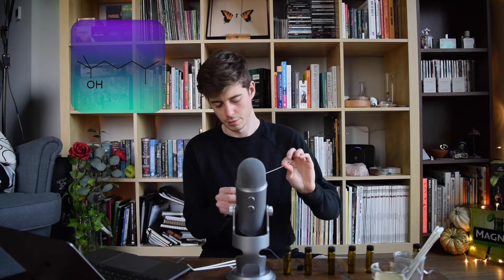Perfume ingredients LUCKY DIP: Aroma chemicals & naturals.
Today I select some random ingredients from my collection and evaluate them on the spot.

The ingredients covered in this video are:
1. Cyclabute
2. Dimetol
3. Tobacco leaf absolute (Virginian)
4. Montaverdi
5. Raspberry leaf absolute
6. Rosemary essential oil (French)
7. Musk ketone substitute (IFF)